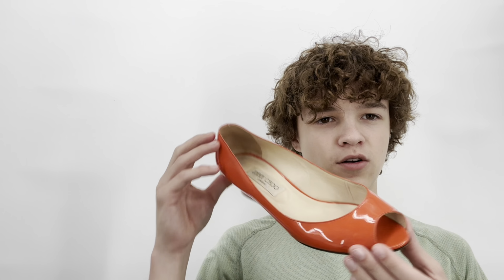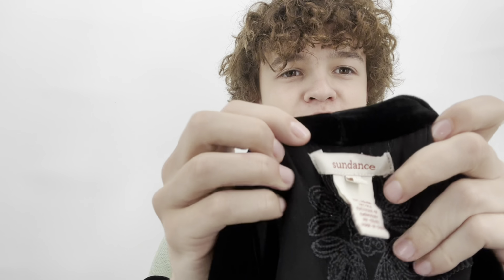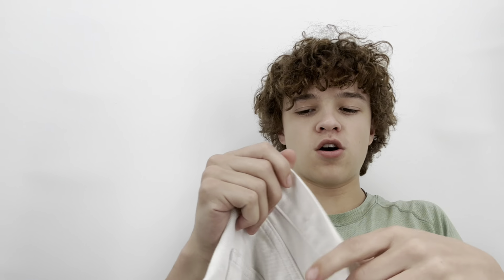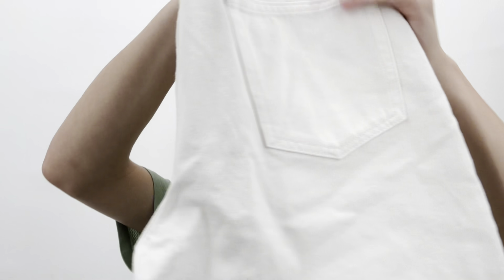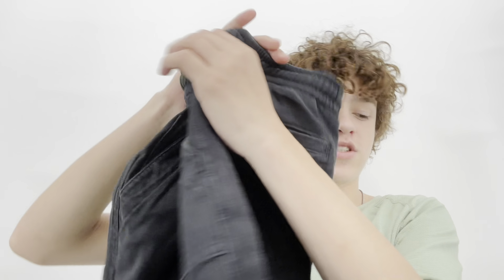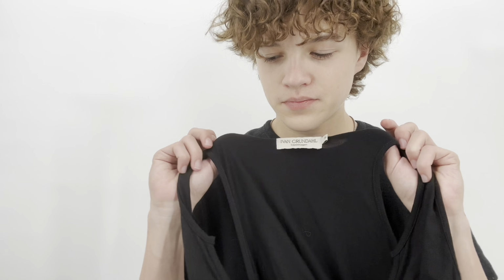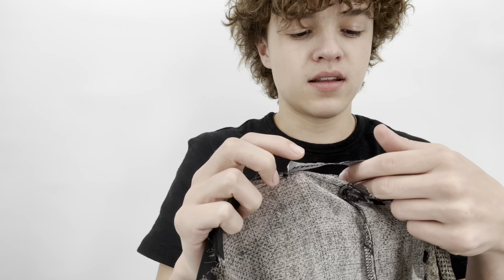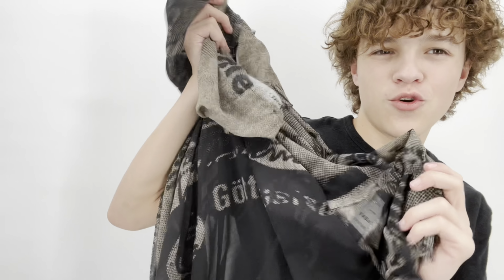Thrift with Me! See what I bought at goodwill thrift stores to resell on Poshmark and EBay! $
Hi everyone! My name is Keegan and I am 17 years old and a reseller. I sell on EBay and Poshmark to make money so I can save up for a car and college.

In todays video I am showing some things that I passed on and bought from my local goodwill thrift stores.

Find me at:

Theteenreseller on all platforms

Mailing Address:
Keegan G
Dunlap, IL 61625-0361